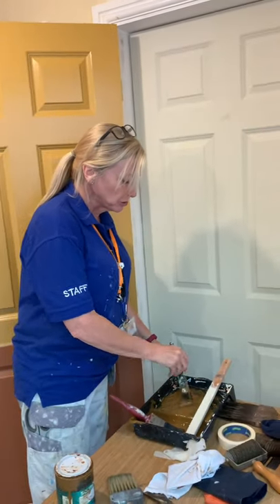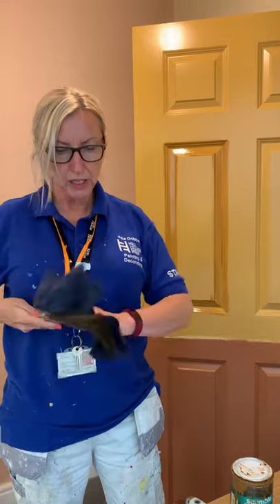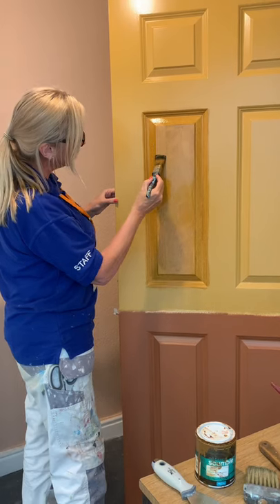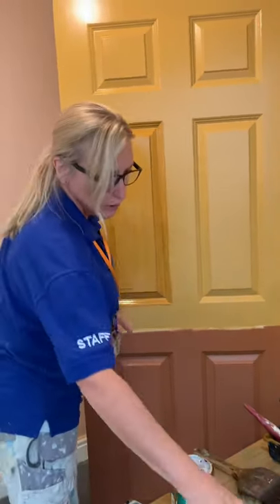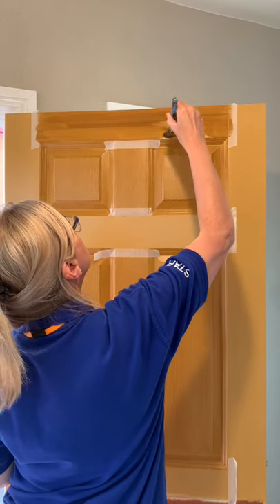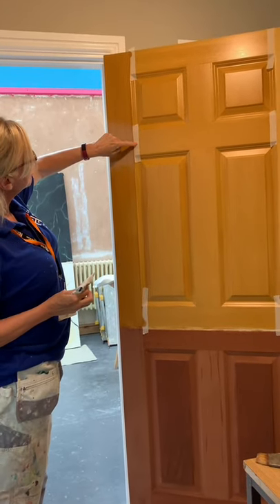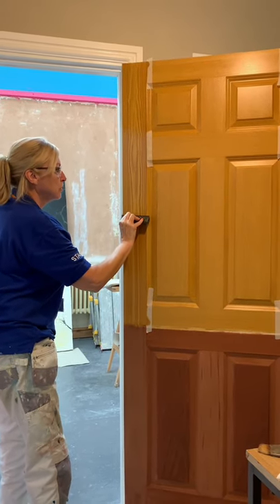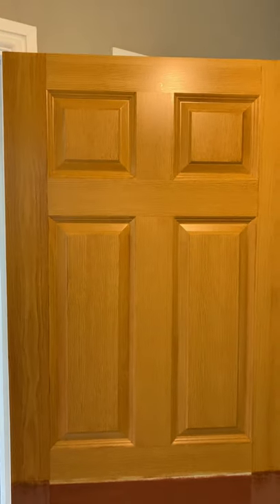How to create an oak effect using oil based scumble